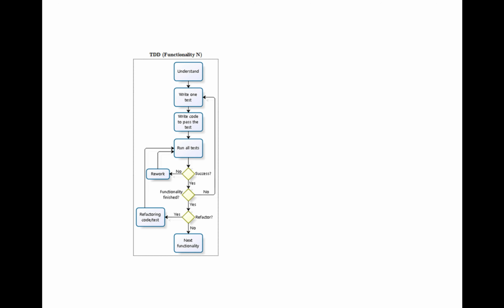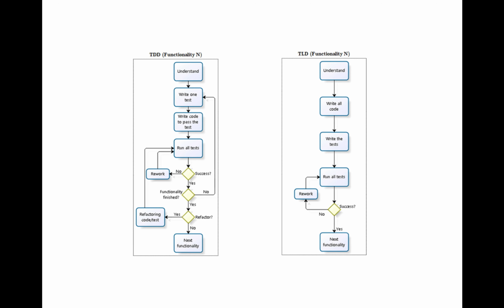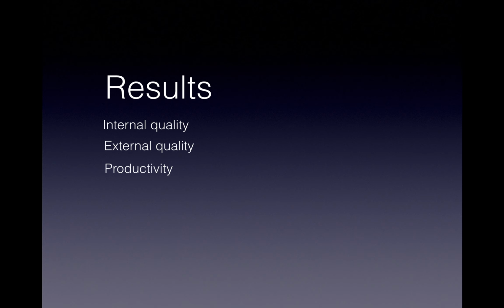Presentation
Presentation for A3
Xuanming Chen